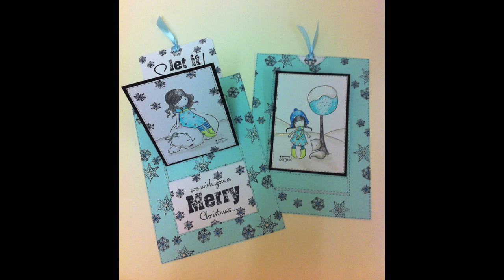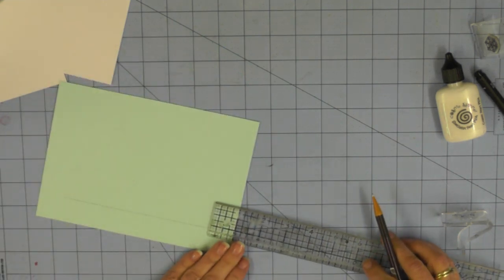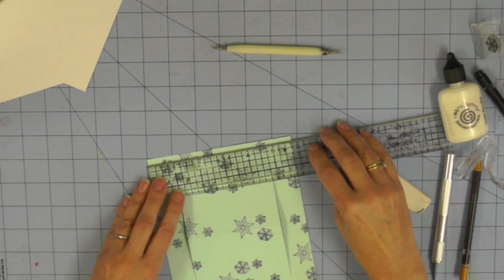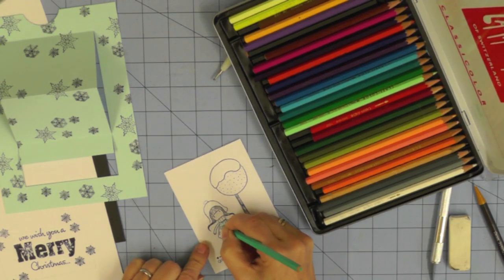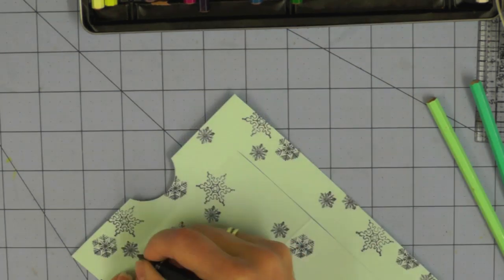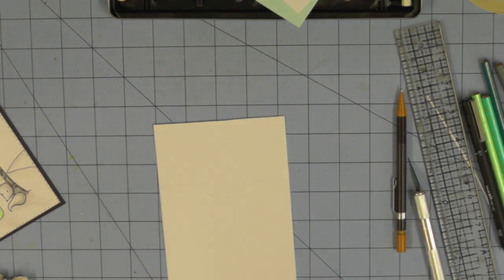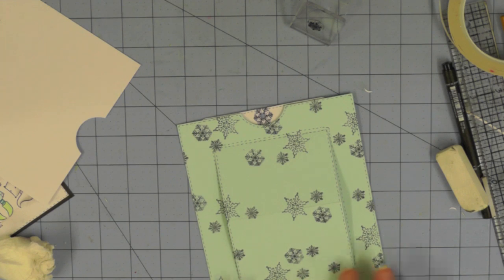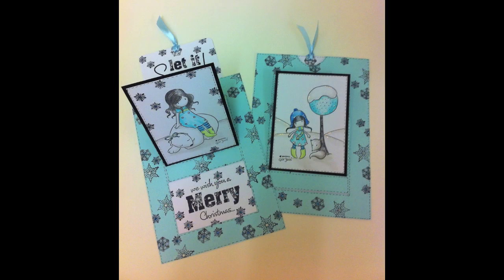Pop-Up Slider Christmas Card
My first Christmas Card Tutorial for 2013 and my first ever Christmas Card Tutorial on You Tube!  This is a great card style to add to your bag of card making tricks.  It definitely does"t have to be Christmas.

For more inspiration I have a blog where I share more tutorials and crafting projects.